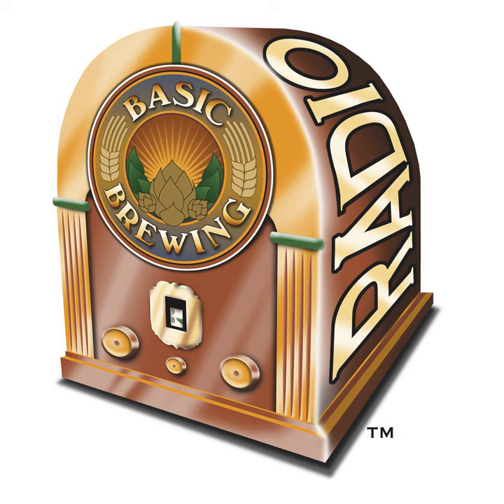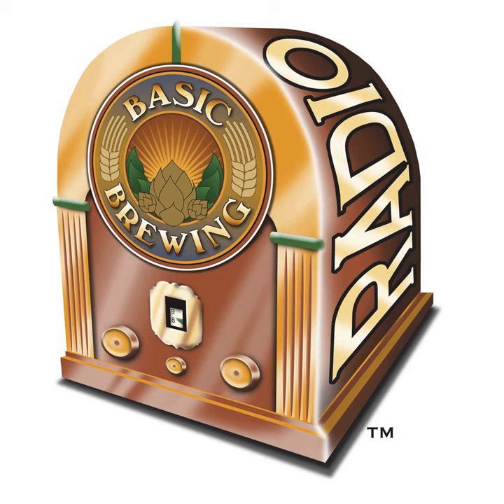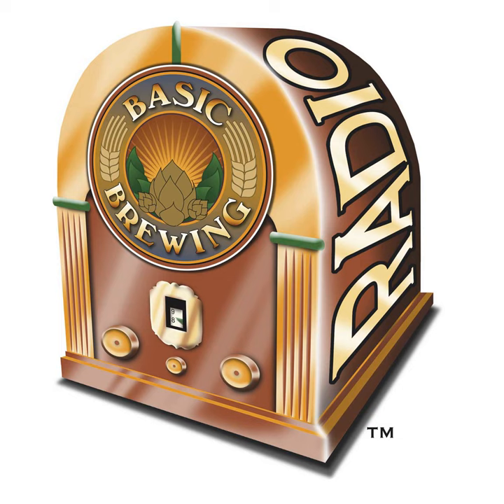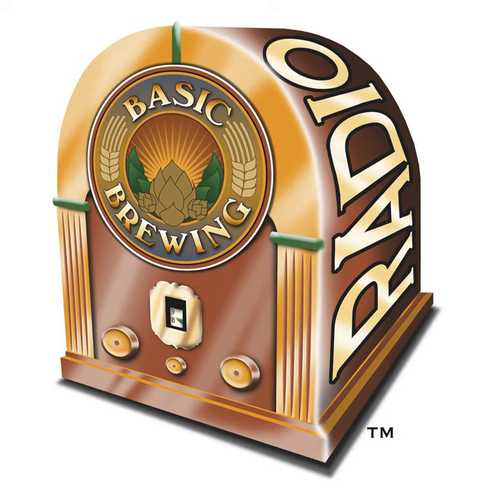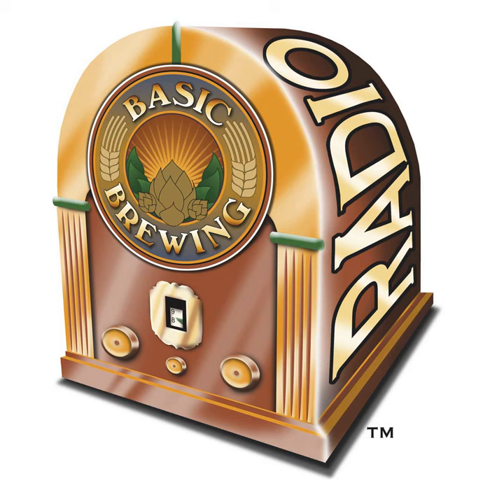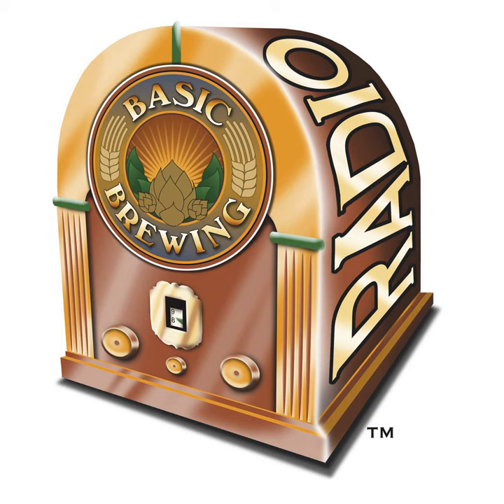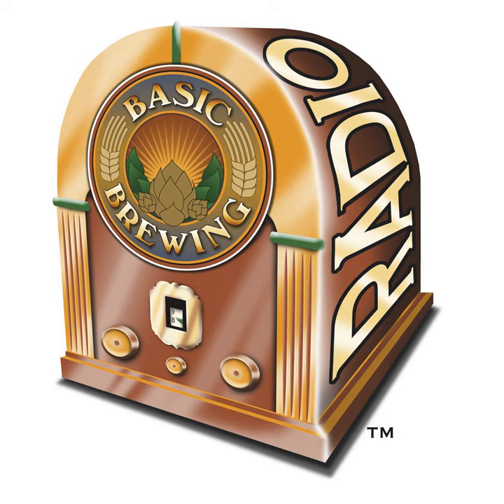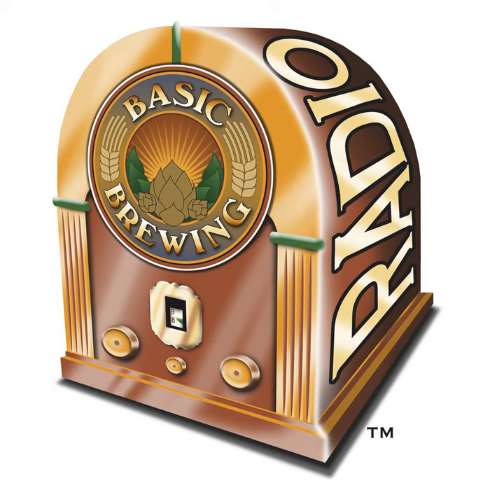02-28-19 Astarte Bronze-Age-Style Beer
Homebrewer AJ Hart took part in an experimental archeology project on bronze age brewing techniques in Cyprus and collaborated with her husband, Justin, to bring those ideas home.